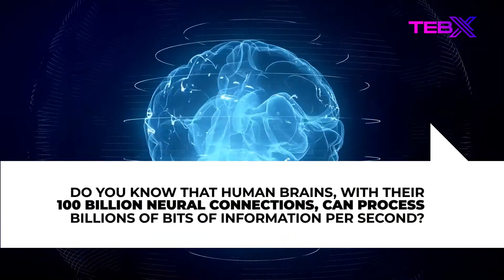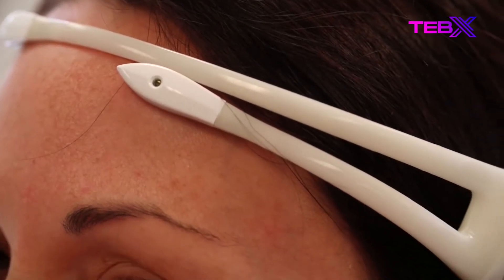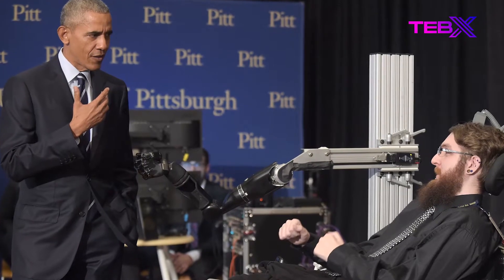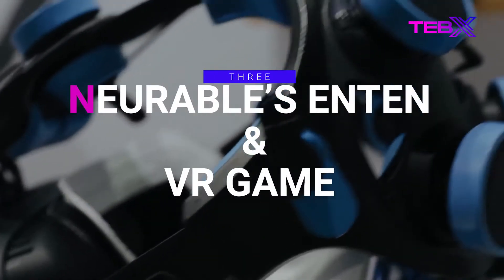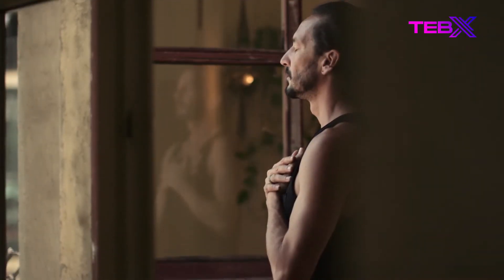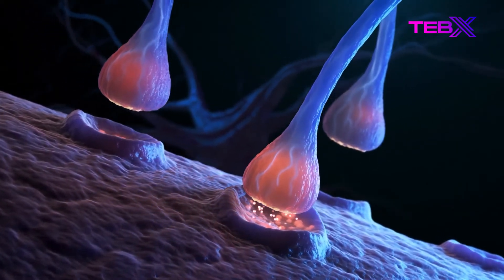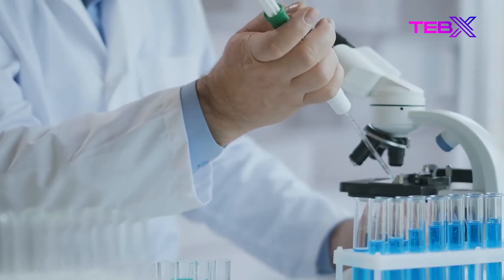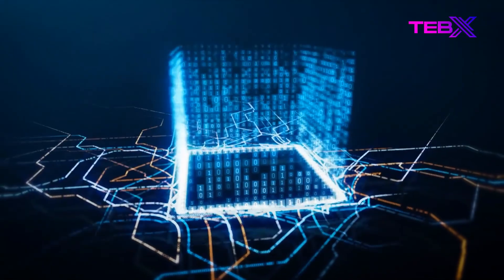Top 5 Most Futurist Application of the BRAIN COMPUTER INTERFACE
The brain-computer interface project acquires brain signals and analyzes them to translate commands. The main aim of the brain computer interface Elon musk is to replace useful functions for people disabled. The futuristic application of the brain computer interface demonstration has gone on to use other brain signals for increasing complex controls and many other applications you will find out in this video.

Do you know that human brains, with their 100 billion neural connections, can process billions of bits of information per second? There's more to discover about the human mind, and the newest trend in unraveling the secrets of the mind is the Brain-computer interface. In this video, we will be discussing the Top 5 Most Futurist Applications of the Brain-Computer Interface. Let’s dive right into it.

Timestamps
00:00 Introduction
00:27 5. Emotiv Wireless Headset
01:40 4. Robotic Arms by  University of Pittsburgh
02:55 3. Neurable’s Enten and VR Game
04:18 2. Synchron’s Stentrode
05:24 1. Neuralink